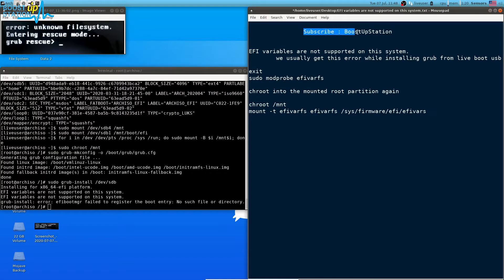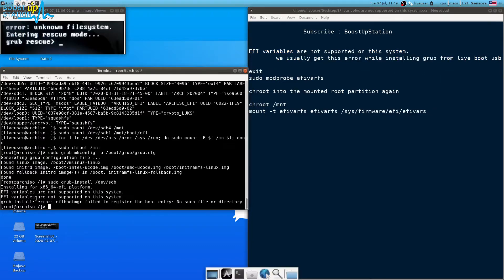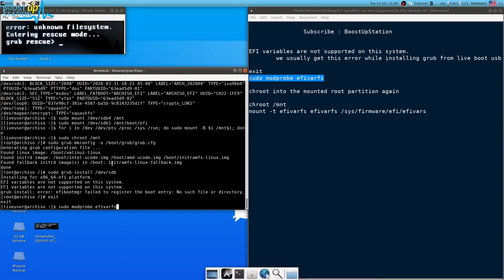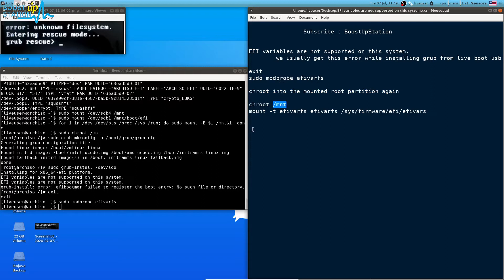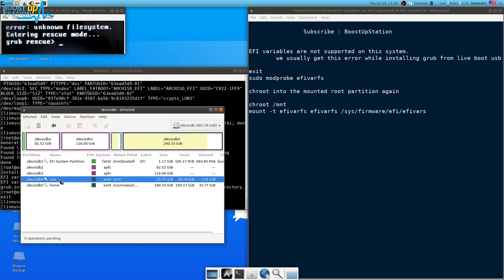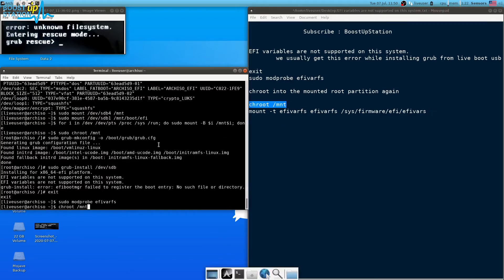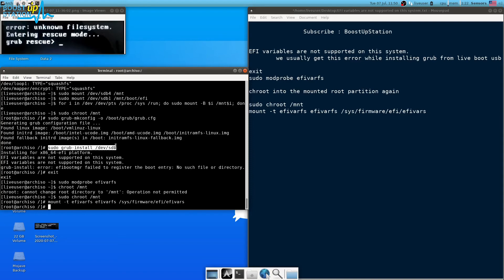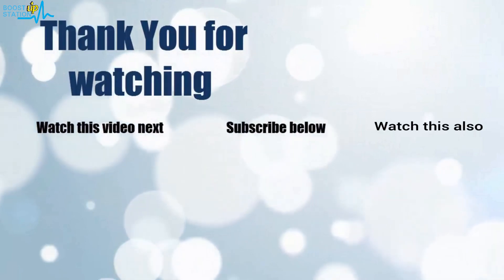EFI variables are not supported on this system | Can't reinstall grub! EFI variables not supported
EFI variables are not supported on this system | Can't reinstall grub! EFI variables are not supported on this System in gentoo, Manjaro, Linux Mint, Ubuntu, Kali, Arch Linux, Fedora, OpenSuse, RedHat Linux & all other distributions.